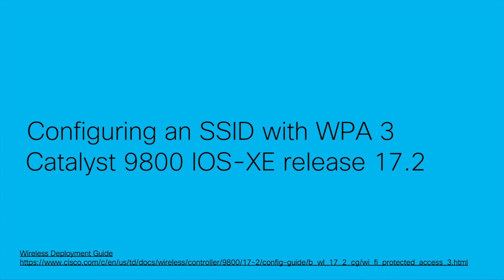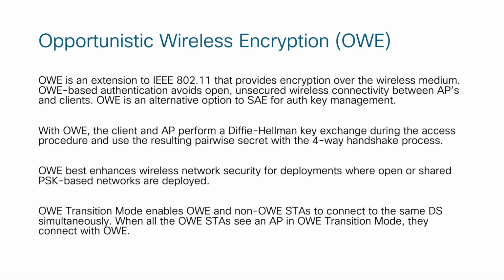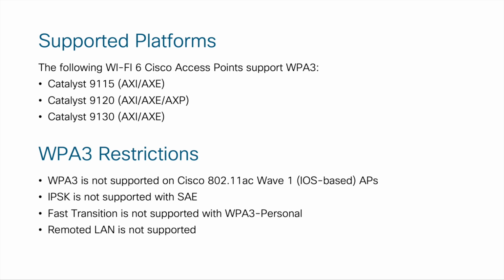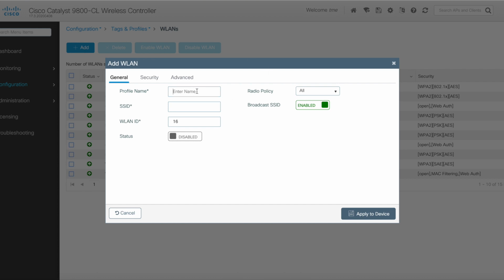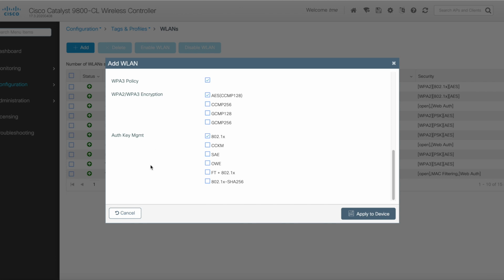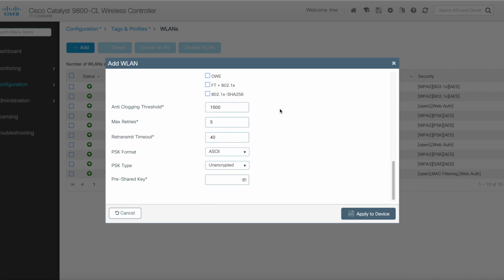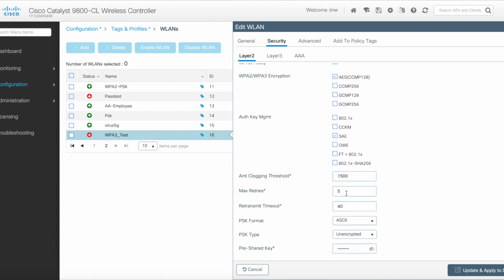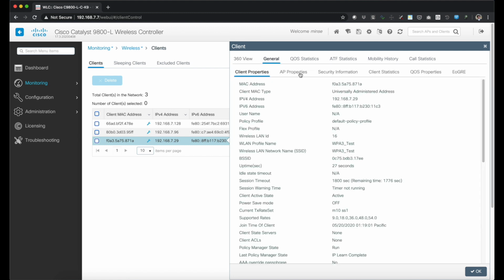Configuring a WPA3 SSID on Cisco Wireless Catalyst 9800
This video gives an overview and brief configuration demonstration of the WPA3 SSID security features on the Cisco Catalyst 9800 Wireless Controller, running IOS-XE Release 17.2